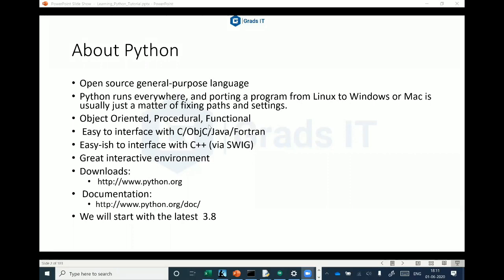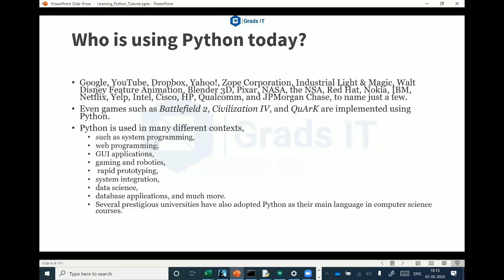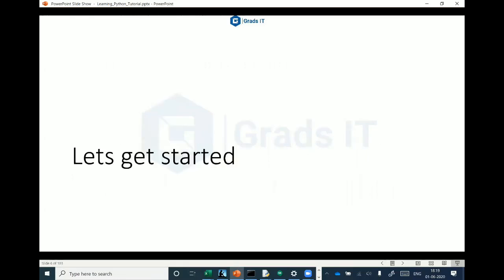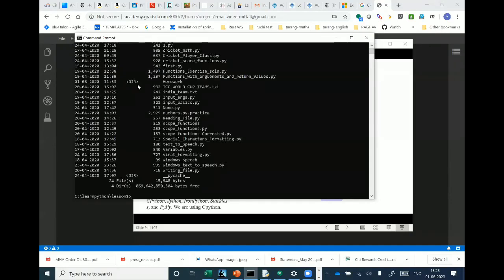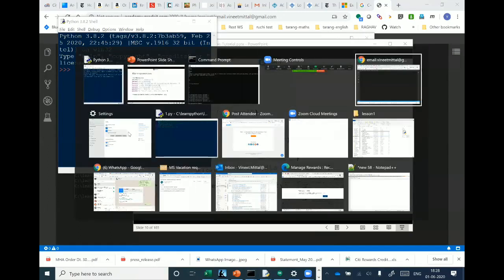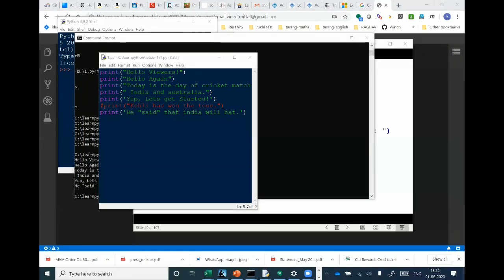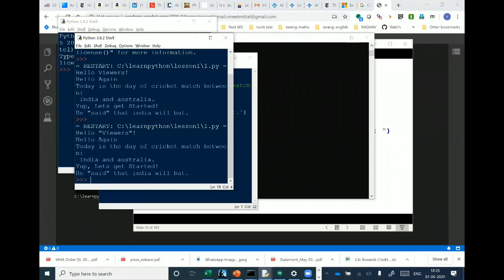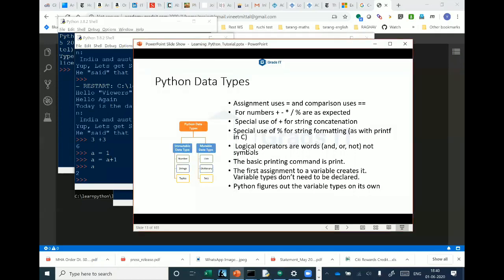Basic Introduction to Python | Part 1 | Grads IT Academy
Register now and join the Python course now